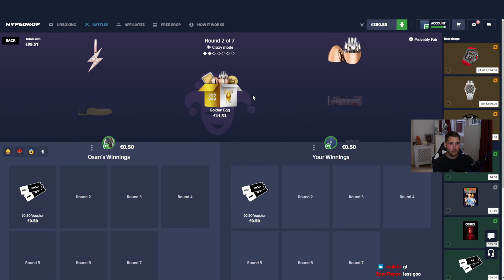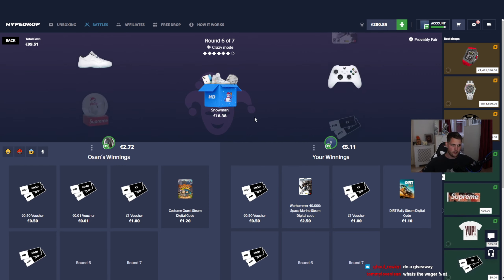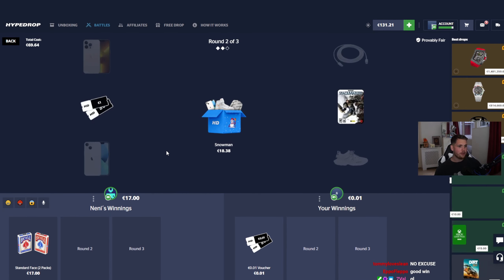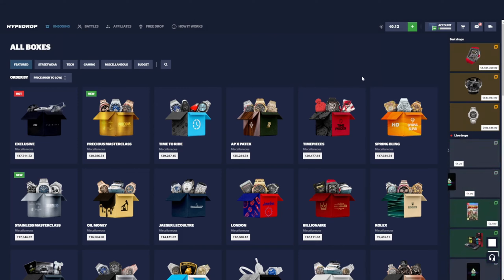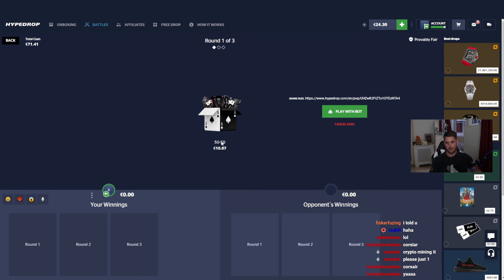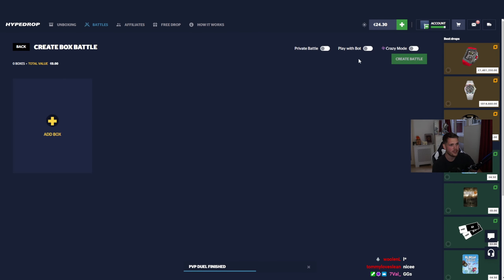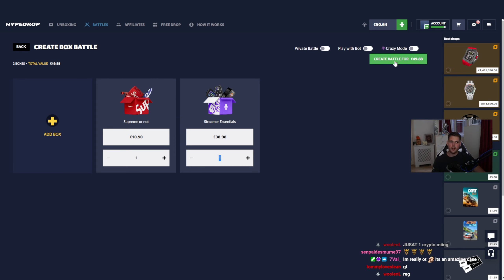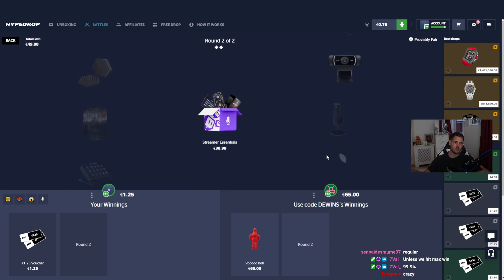THE BEST CASE ON HYPEDROP!! (profit)